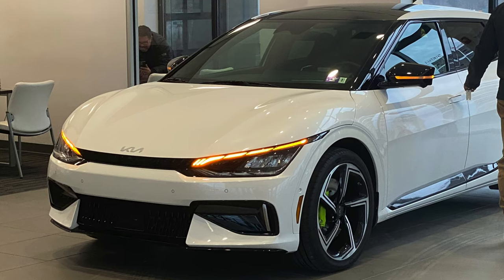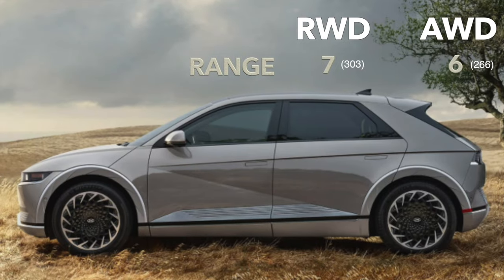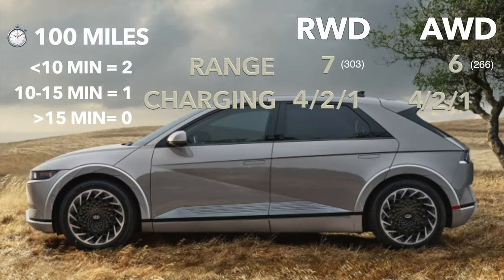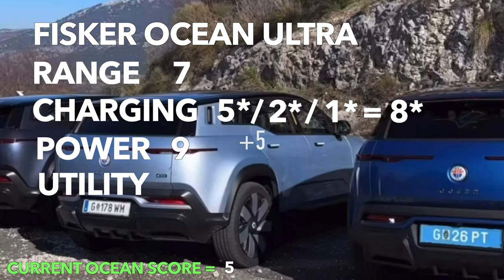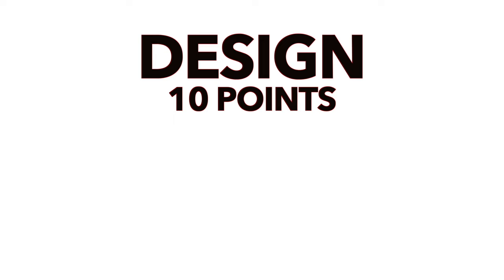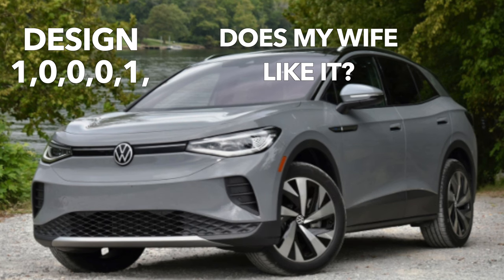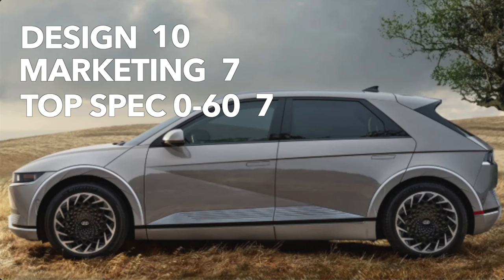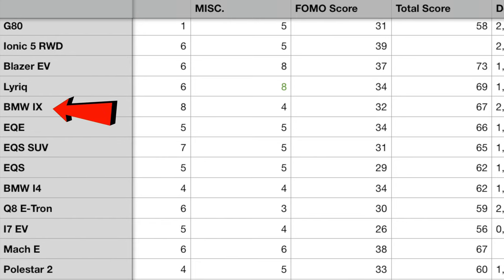Fisker Ocean vs. Hyundai Ioniq 5 - EV Comparison Score Deep Dive